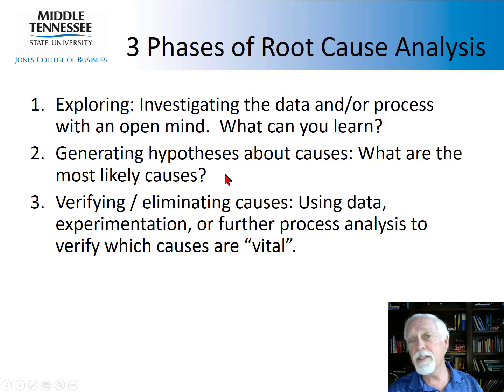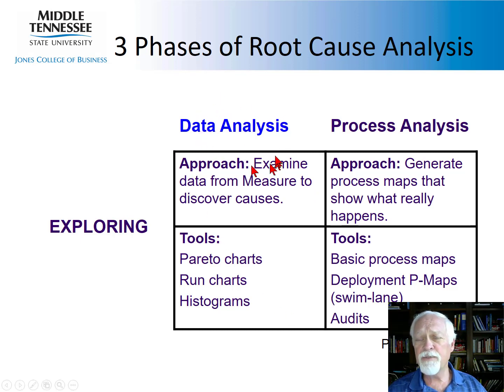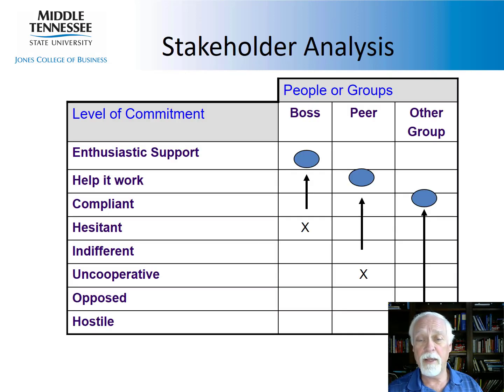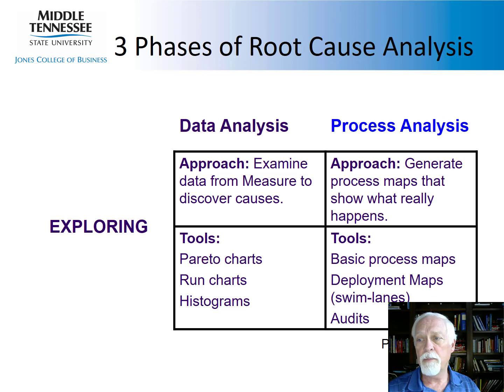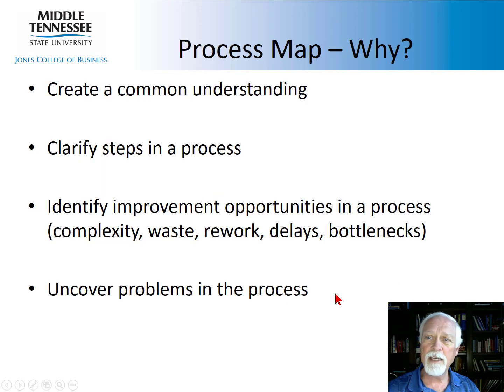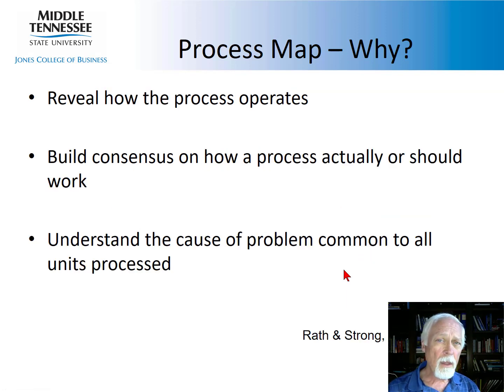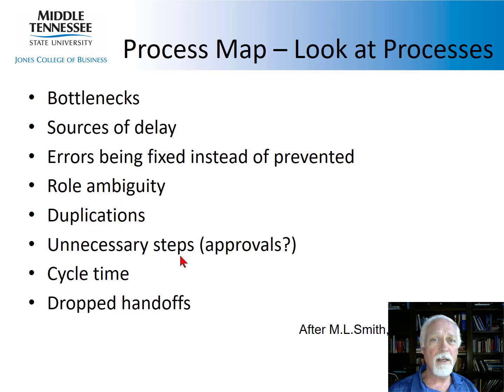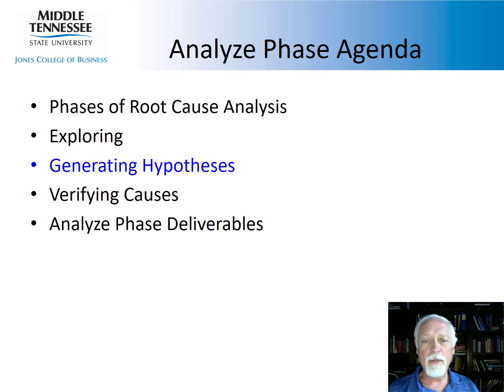LSSYB Analyze Explore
Introducing the DMAIC Analyze Phase and Exploring Root Causes